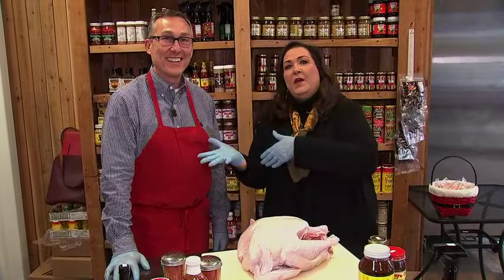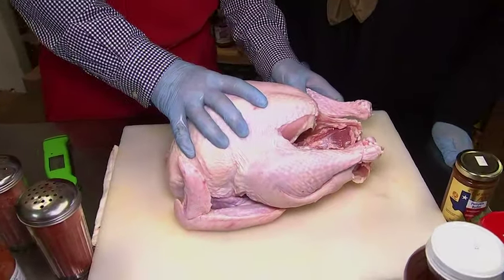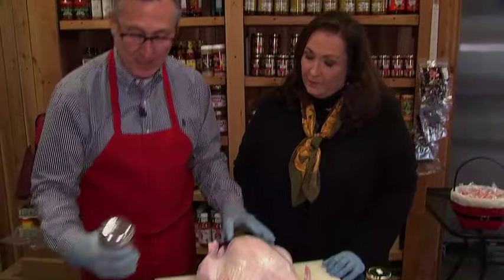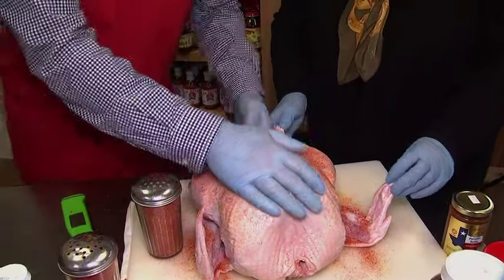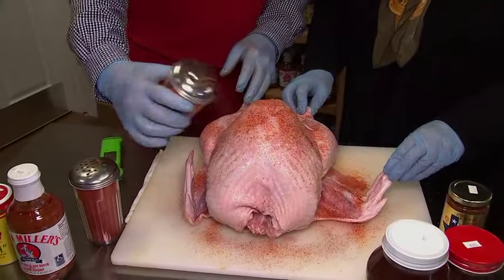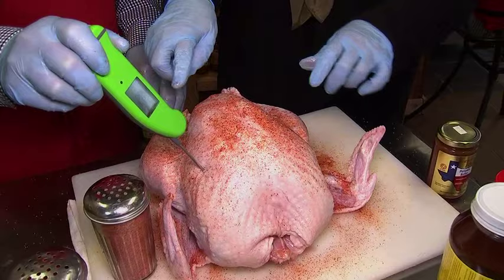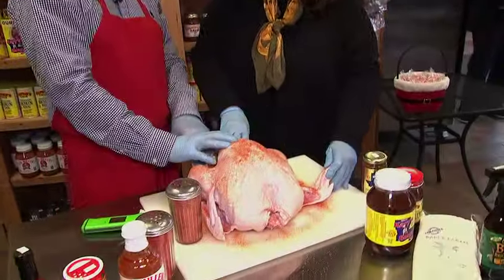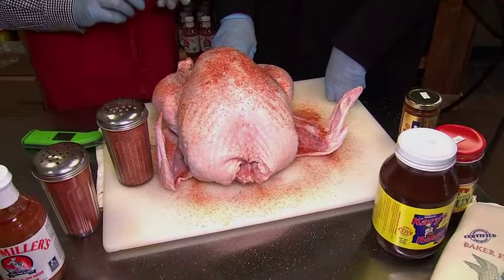How to prepare oven-roasted turkey at Hebert's Specialty Meats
FOX 26 News segment contributor Cleverley Stone with Scott Catlett from Hebert's Specialty Meats